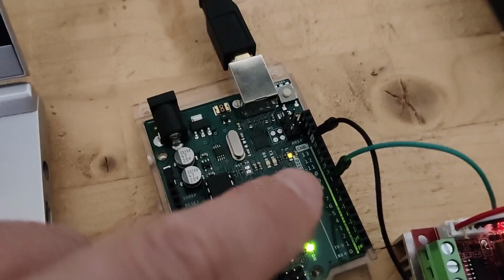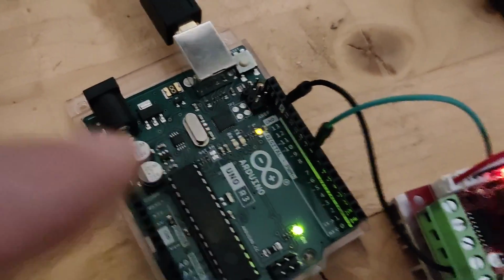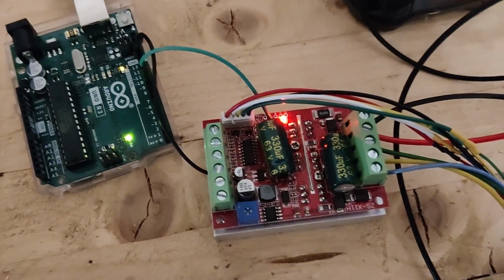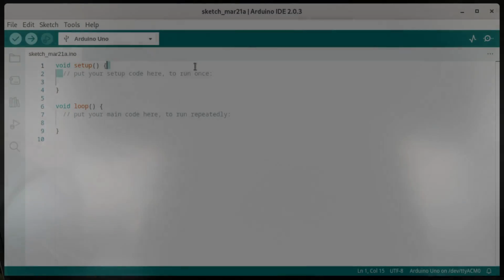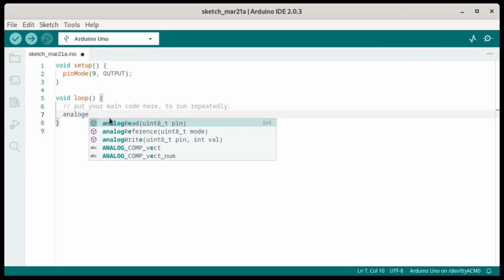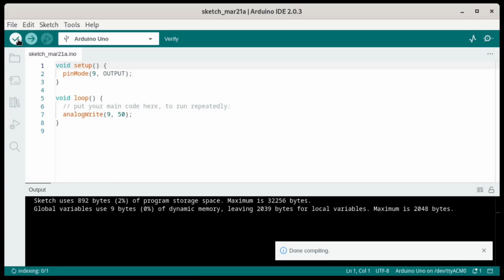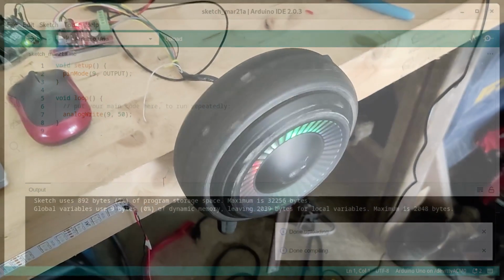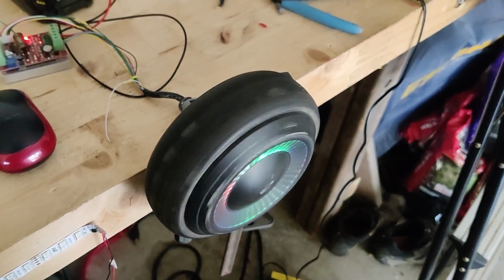Running a Hoverboard Motor with a MotorController using and Arduino Uno Part 1.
In this video we will be exploring how to run an motor that was salvaged from a broken hoverboard. The motor will be run using an Arduino uno. The video mostly focuses on the wiring and just getting the motor to run.